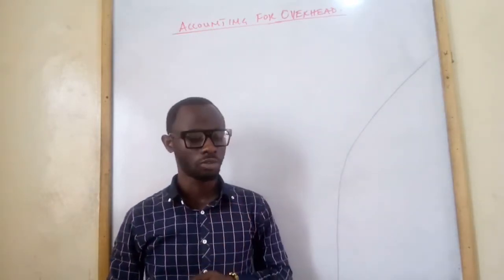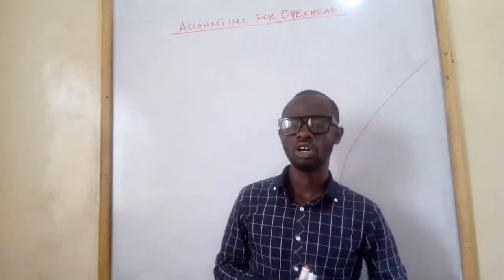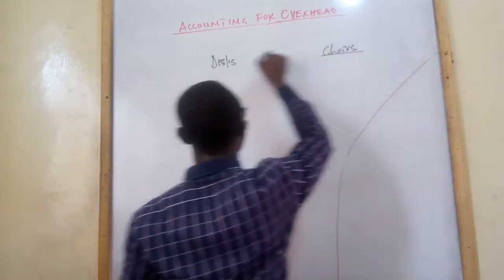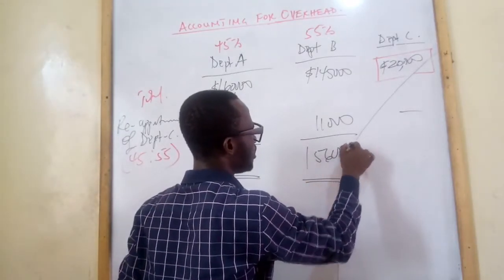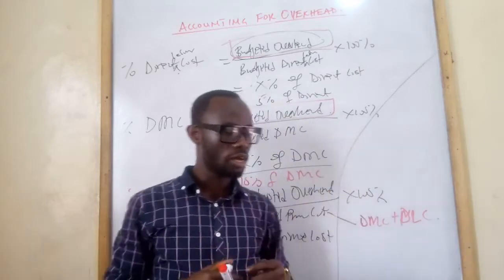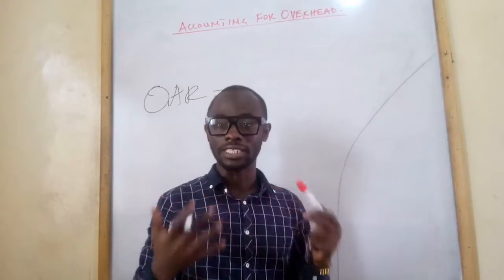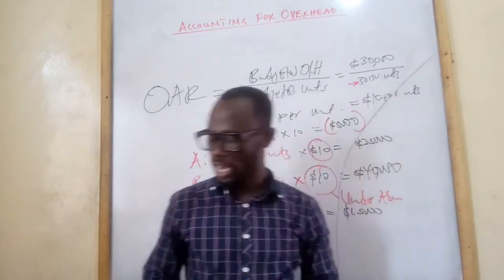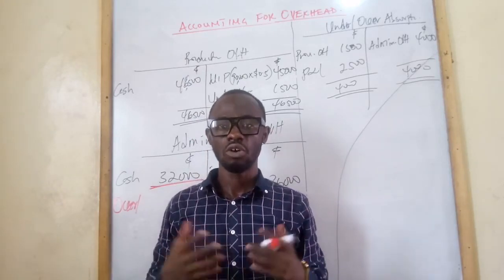Accounting for Overheads